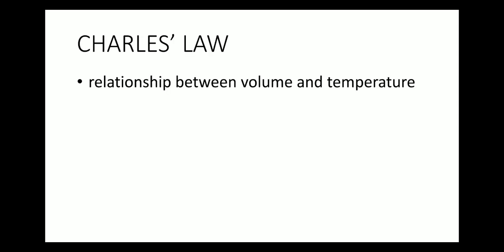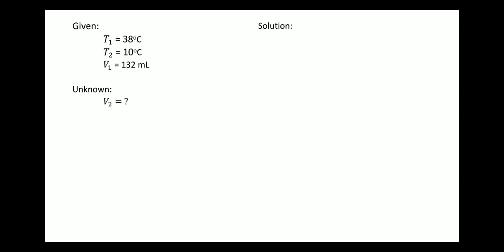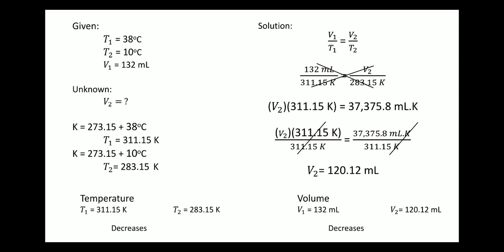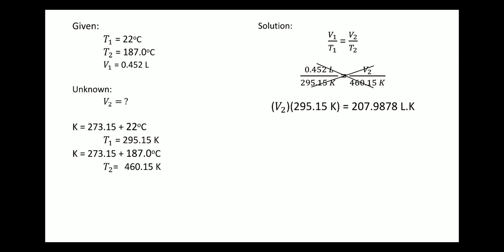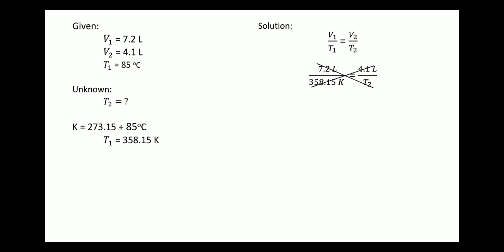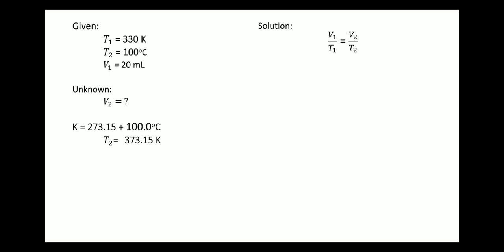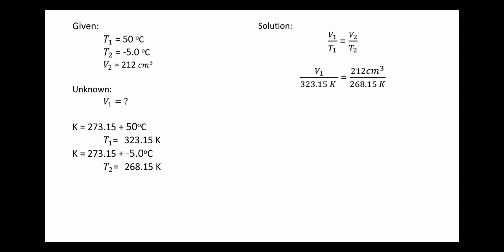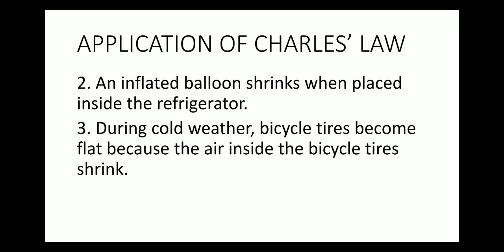Charles' Law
Video Tutorial about Charles' Law